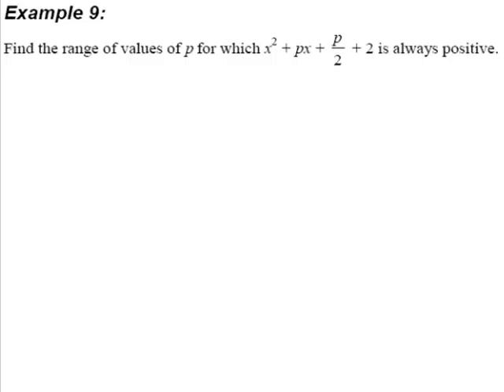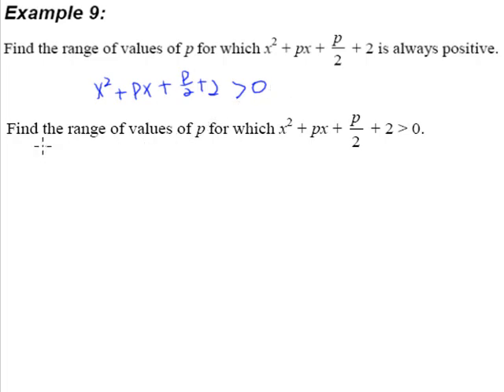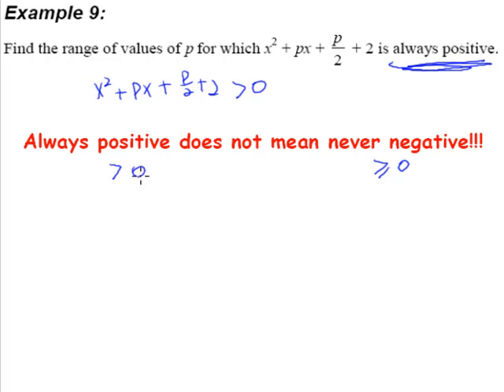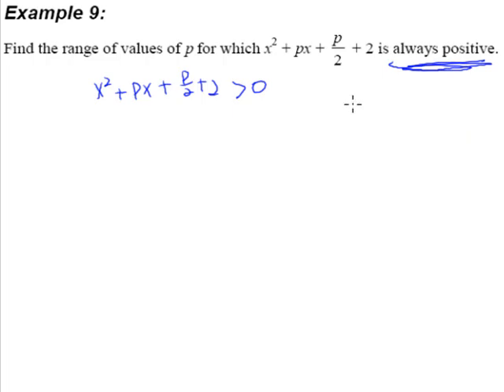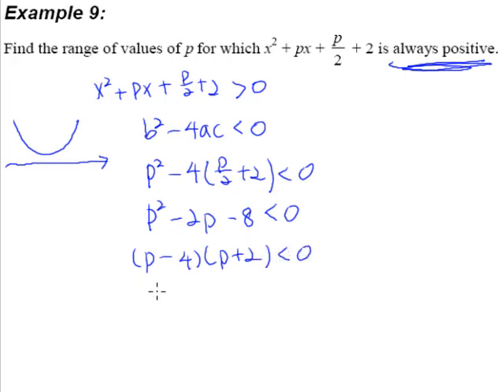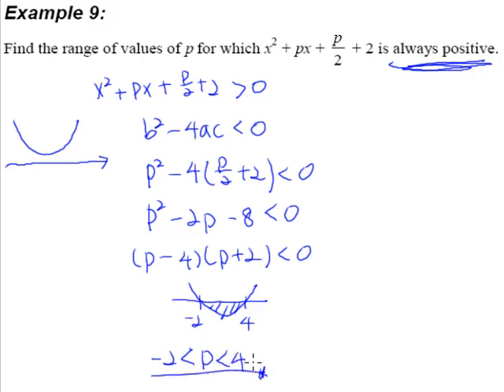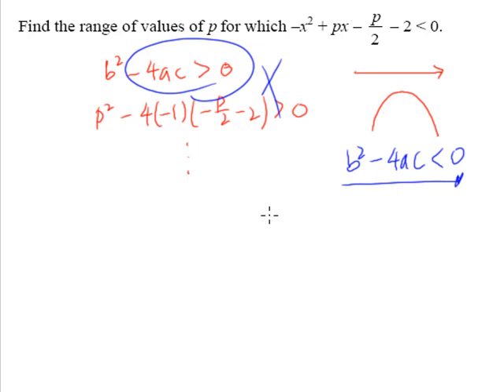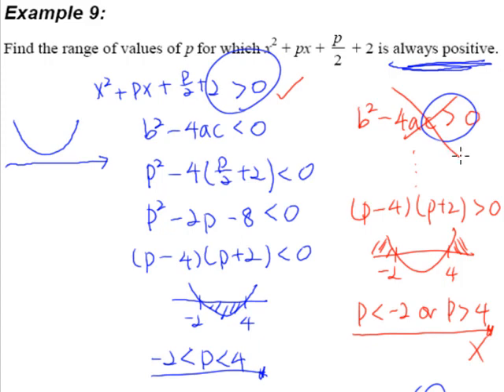14 Quadratic Inequalities - Example 9 (important)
Find the range of values of p for which x^2 + px + p/2 + 2 is always positive.
This question sounds easy enough but many students tend to get the concepts wrong.